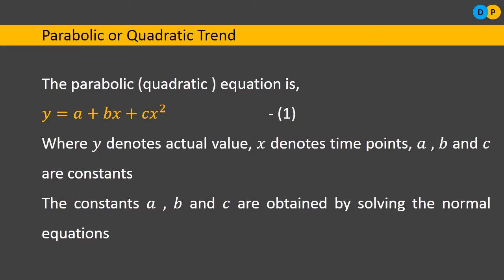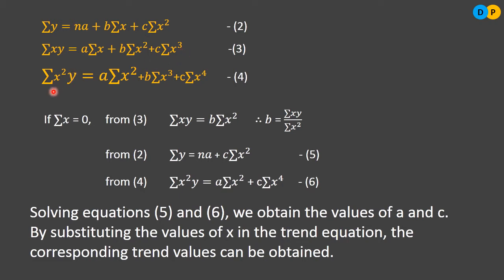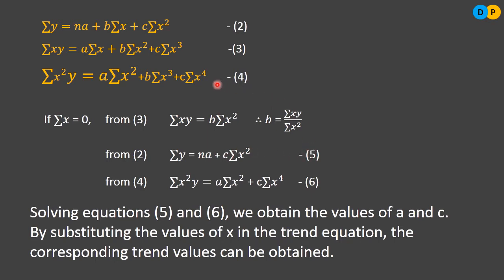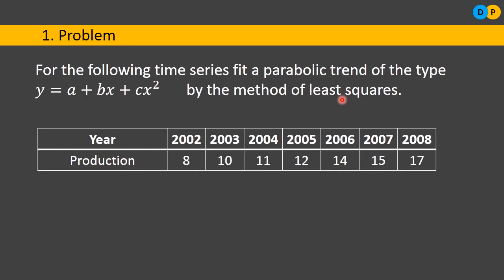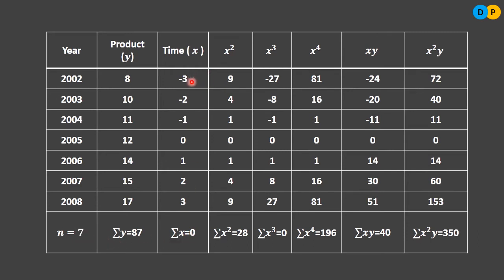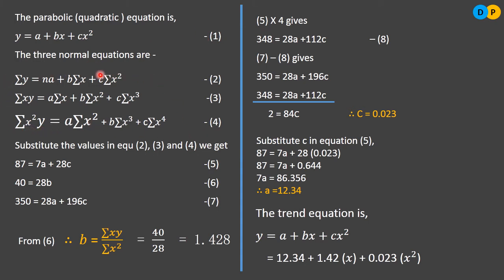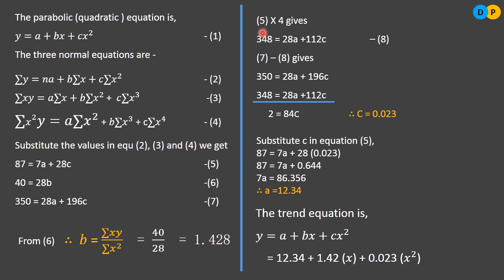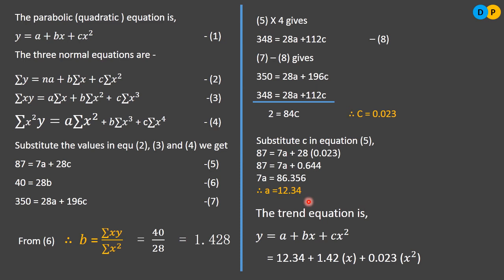Time series #7 | quadratic trend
illustrates quadratic trend